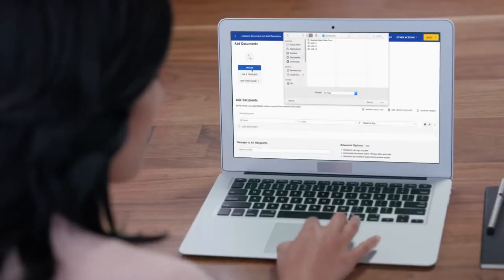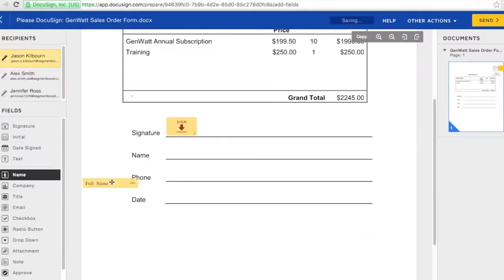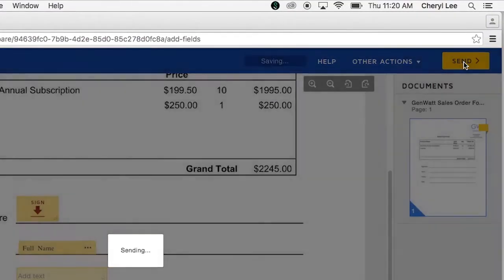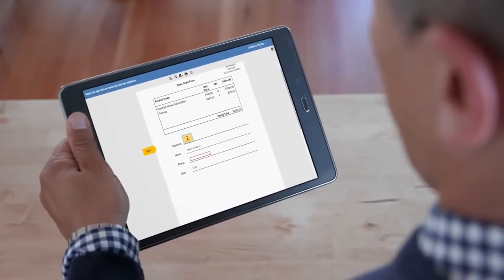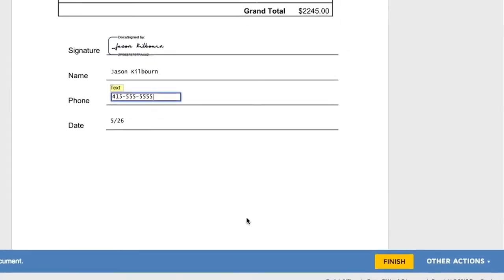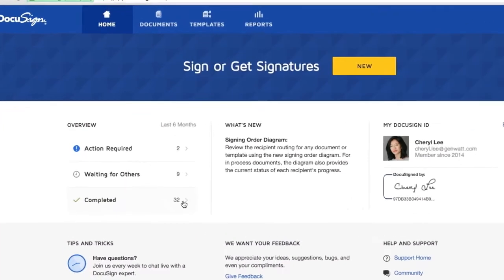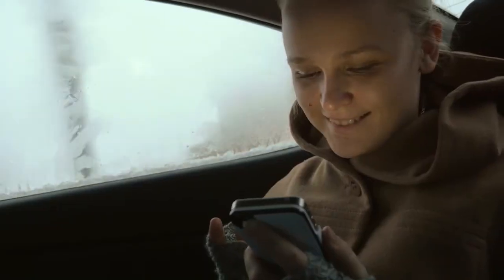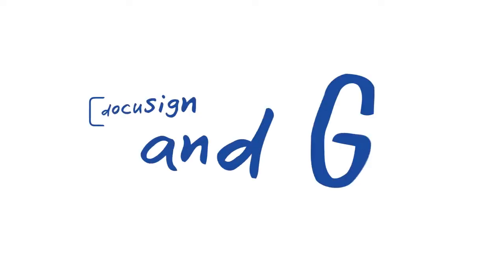DocuSign How It Works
See how DocuSign helps companies and individuals go fully digital. DocuSign's easy-to-use digital transaction platform lets users send, sign and manage legally binding documents securely in the cloud. Try DocuSign free today!